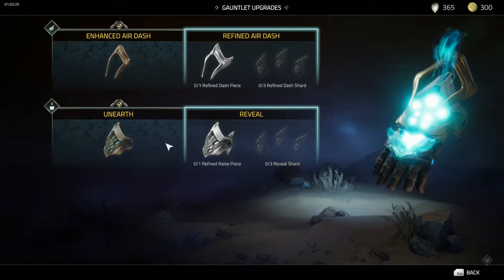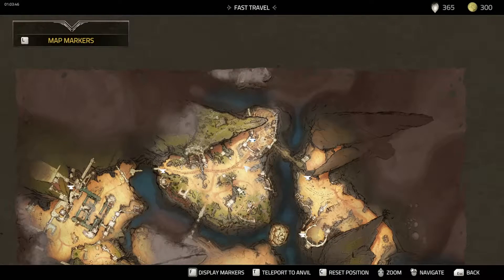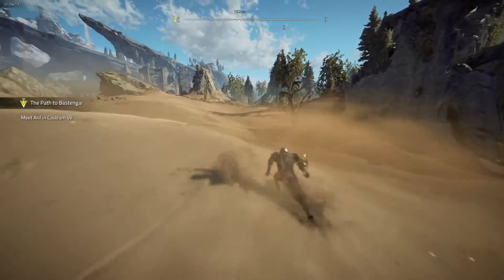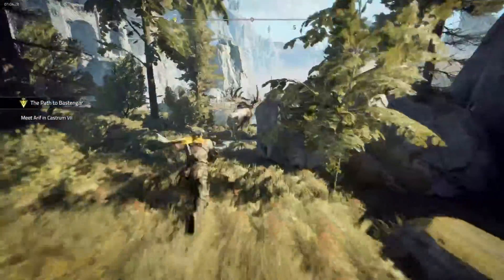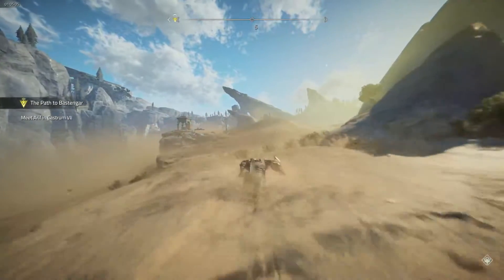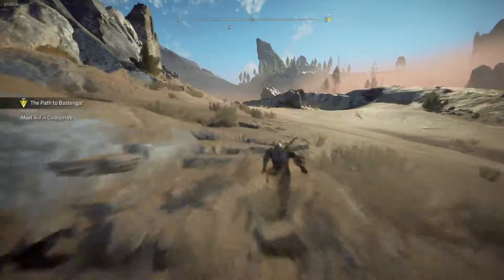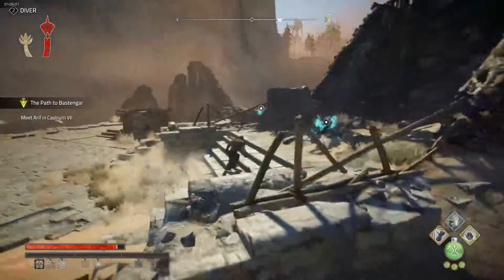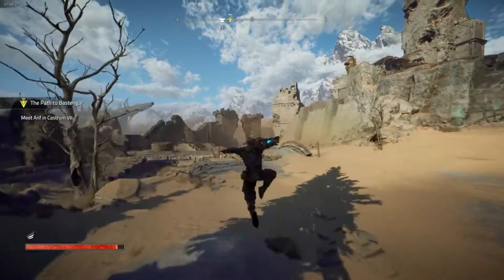Where to find the 3rd unearth shard atlas fallen